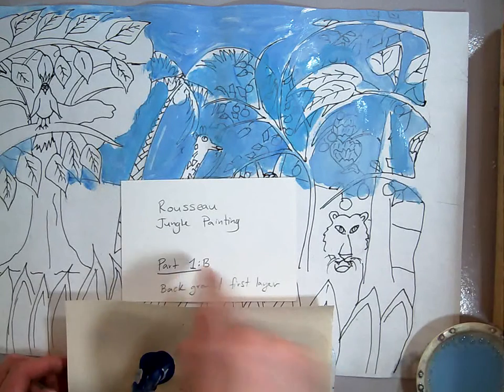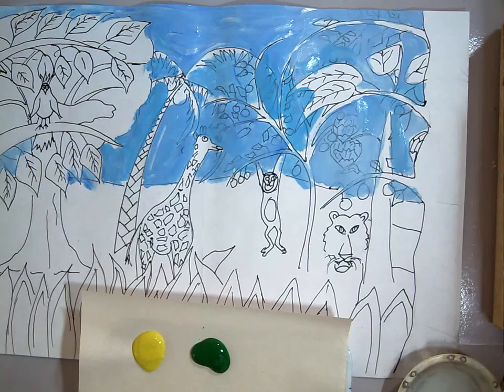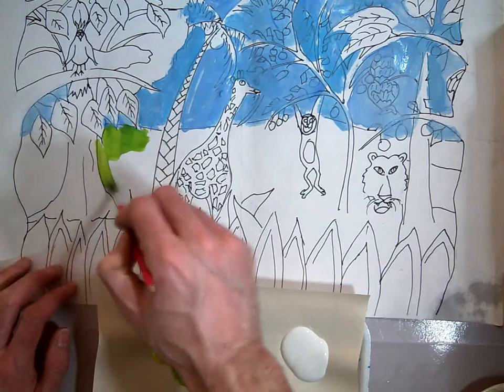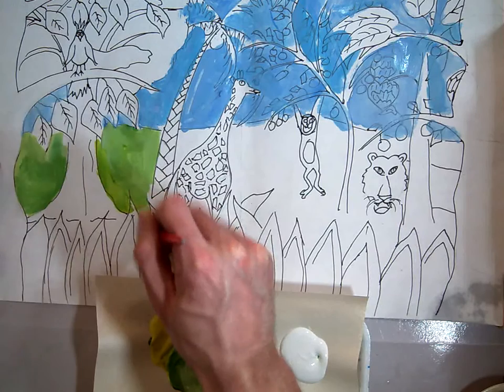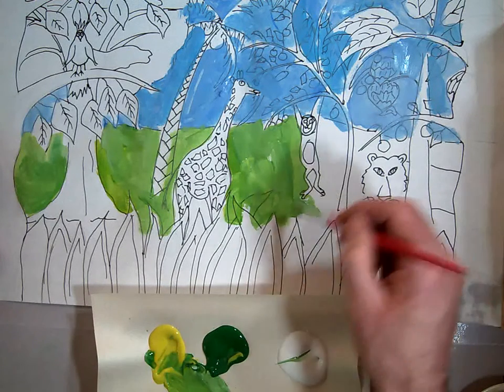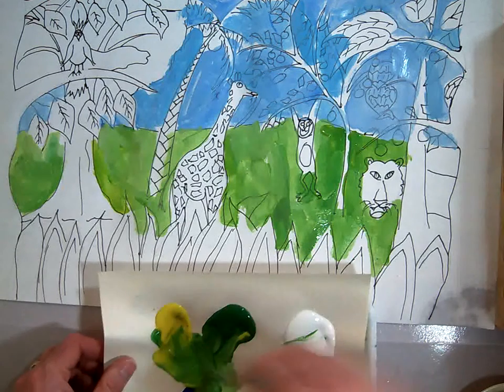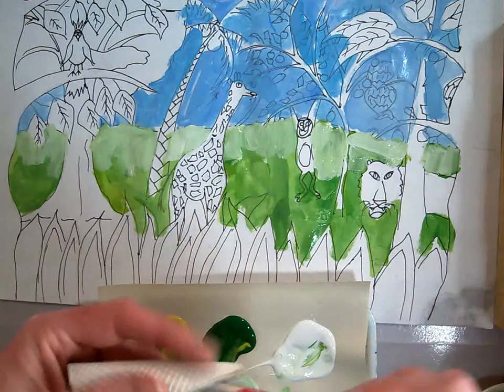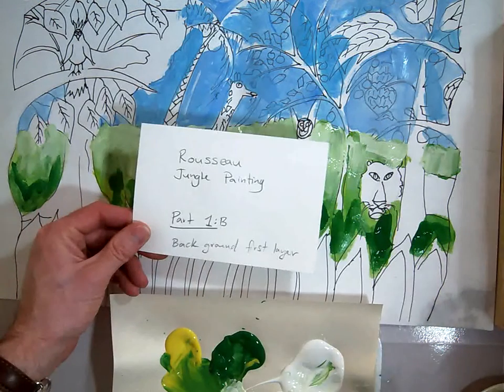Painting the middle ground grass for a Henri Rousseau Jungle Painting.MOV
In this video I demonstrate how to mix the colors and paint the areas in for the middle ground grassy area. We use yellow and blue to mix the green and add white to make tints. Blending the two areas together are very important at this stage of the painting.